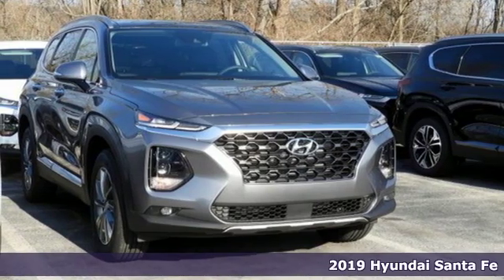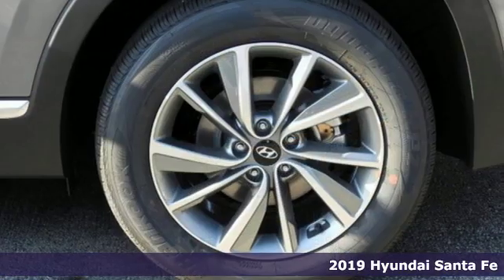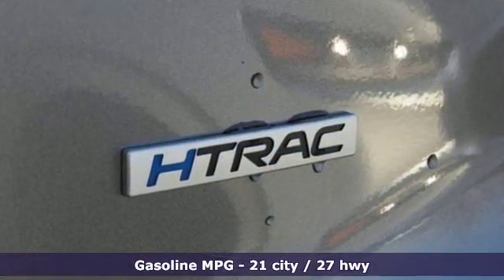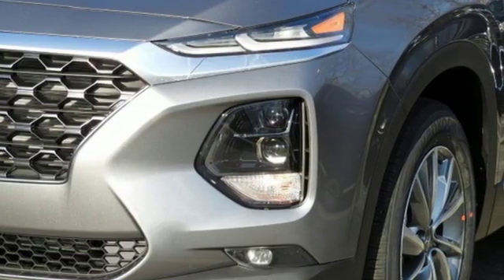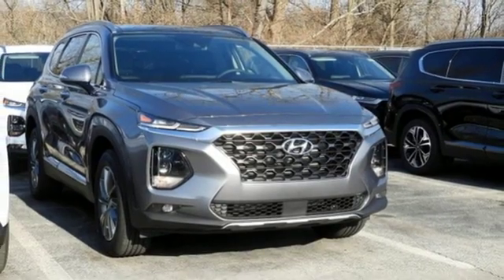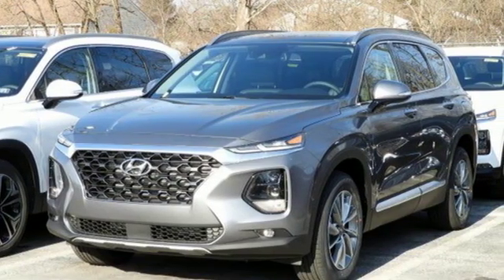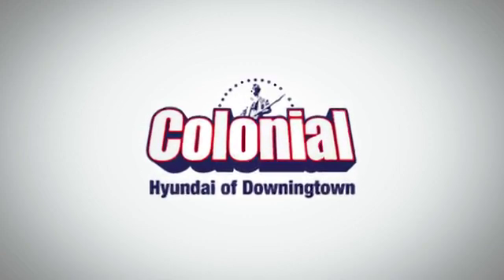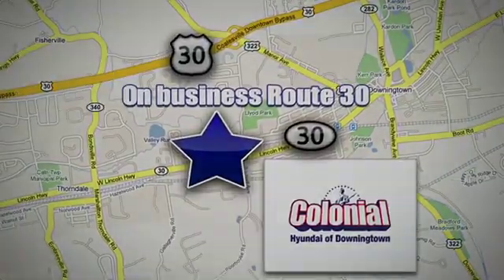2019 Hyundai Santa Fe Downingtown PA Philadelphia, PA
Year: 2019
Make: Hyundai
Model: Santa Fe
Trim: Limited
Engine: 4 Cyl. 2.4 L
Transmission: Automatic
Color: Machine Gray
Interior: Black/Black
Stock #: H190584
VIN: 5NMS5CAD8KH067882

Address:
4423 W Lincoln Hwy